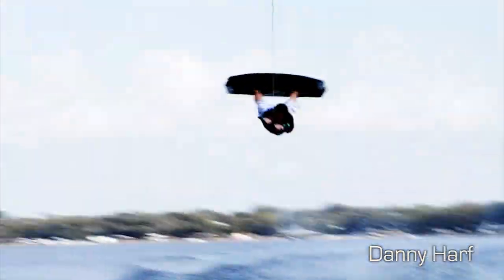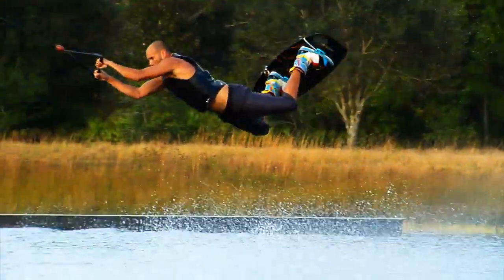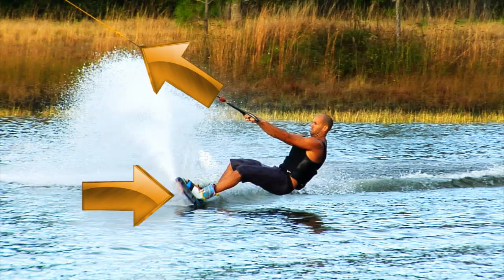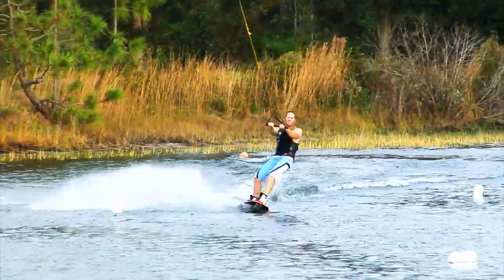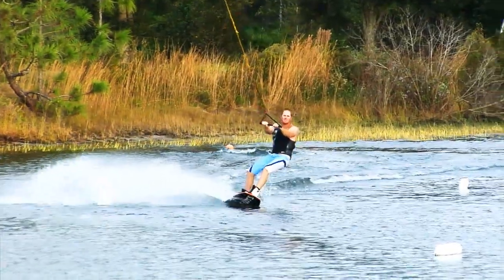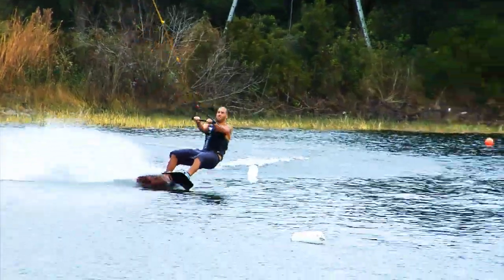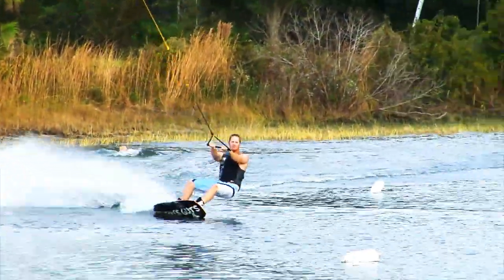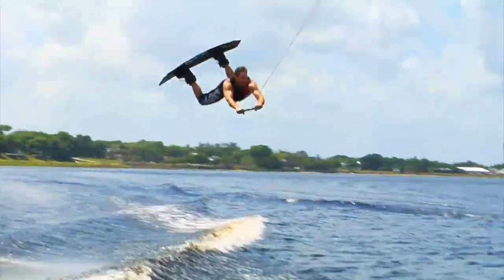Learning Heelside Raley Physics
This video explains the physics of the Heelside Air Raley using the Sesitec System 2.0 Inline Cable system.